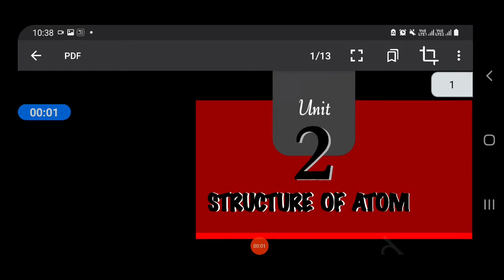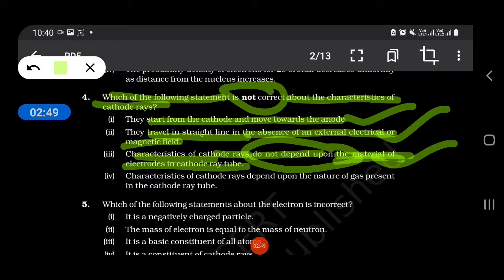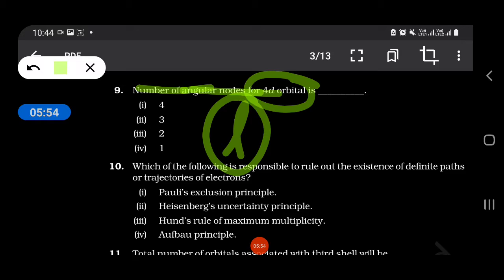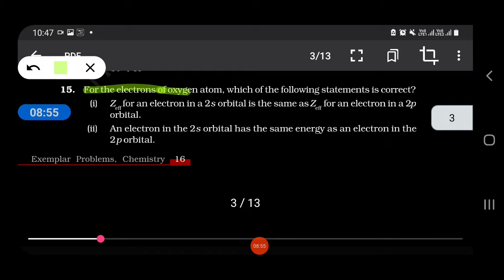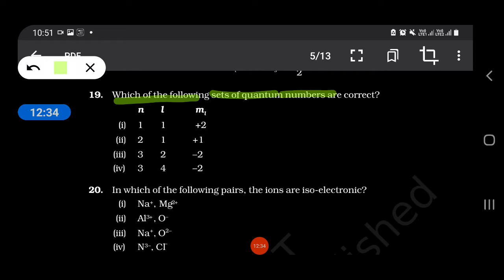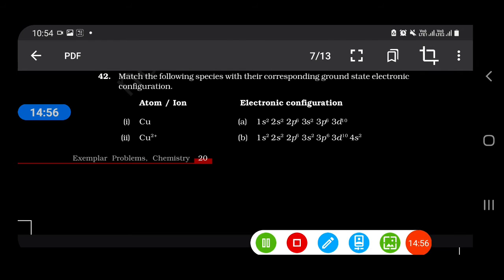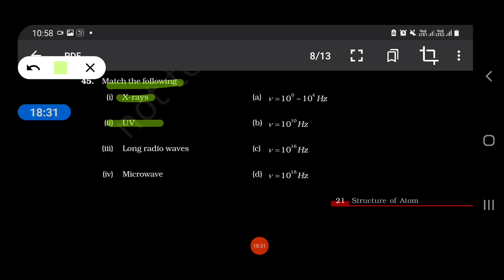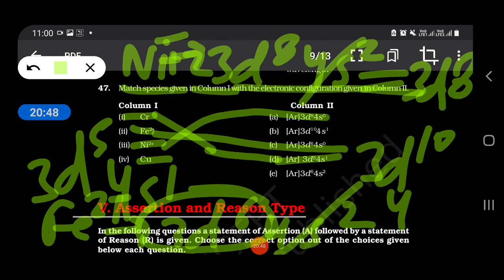Structure Of Atom | NEET 2021 Chemistry Revision Series | Class 11th Chemistry NCERT EXAMPLAR MCQS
Disha Publications NEET GUIDE:

Mock test book for NEET:
NCERT EXAMPLAR Chemistry MCQs
🌳🎋🏡🌲🎄🌴🌳🎋🏡🌲🎄🌴🌳9
Air Purifier plants:
Target NEET
Rapid Revision Series

NEET Preperation Tips,Formulas,Q banks.